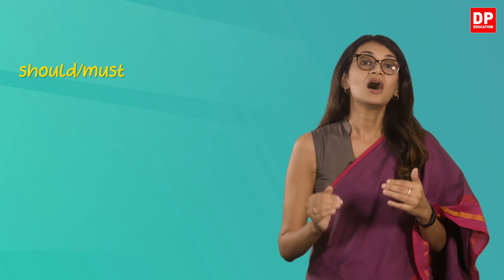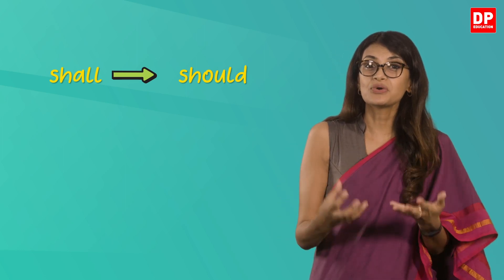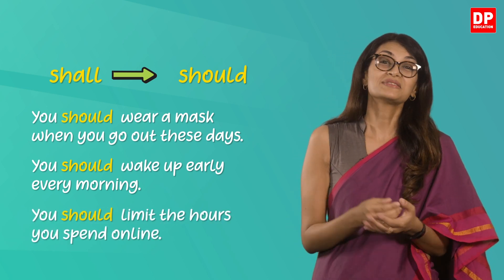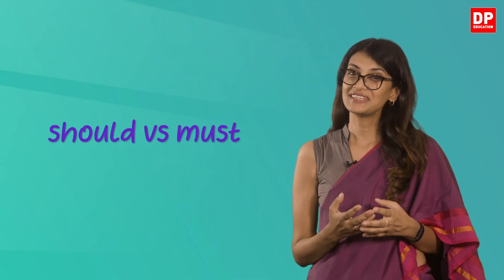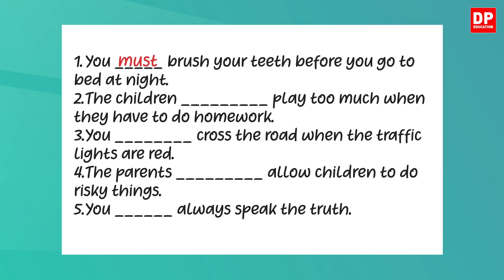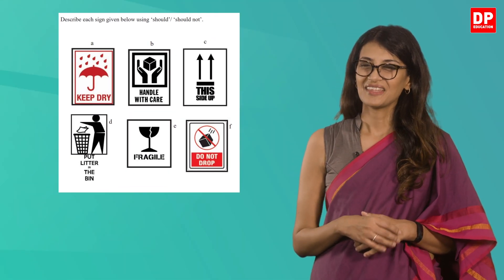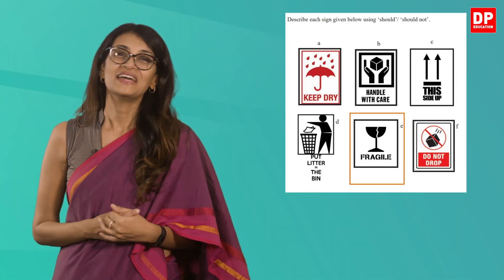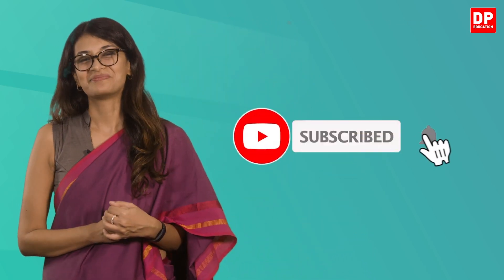Lesson 25 - Using ‘Should’ and ‘Must’ Grade 11